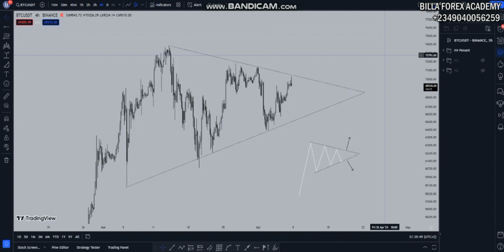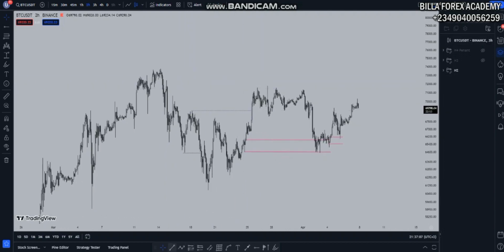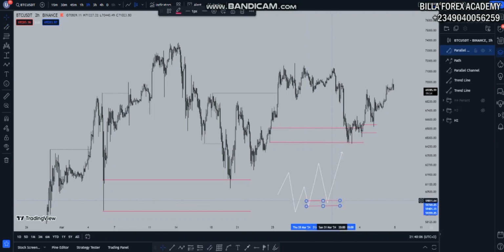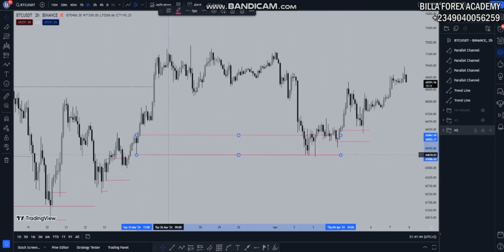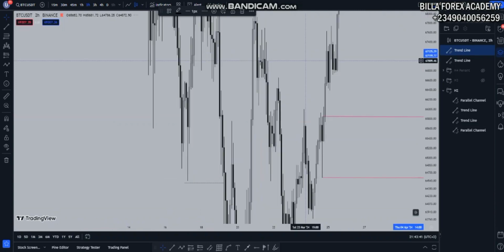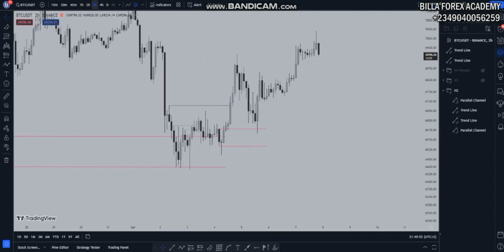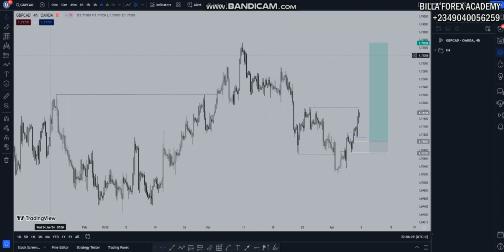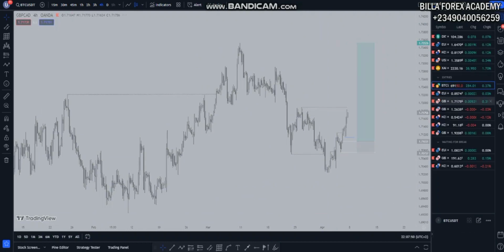Trade Live with Billa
Weekly bias for 2nd week of April, 2024